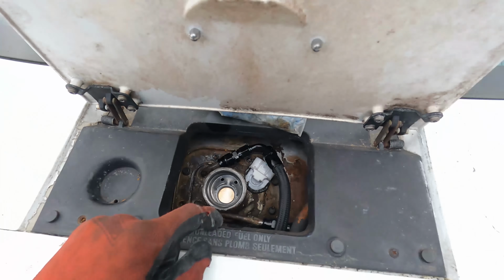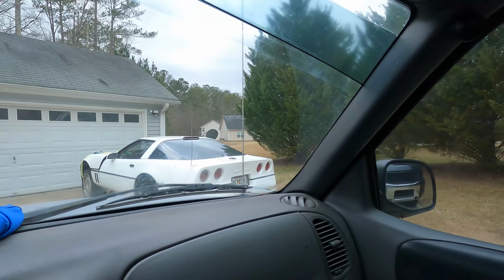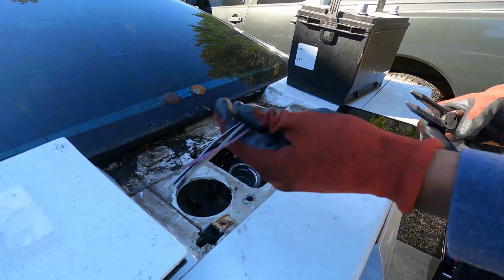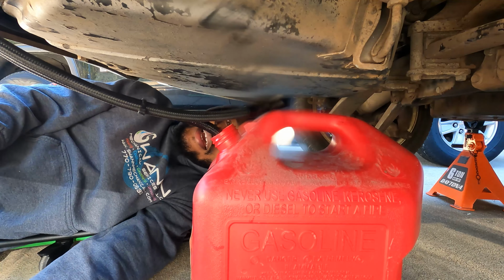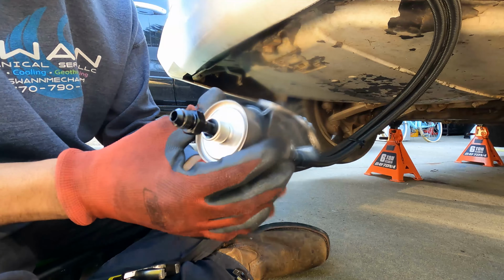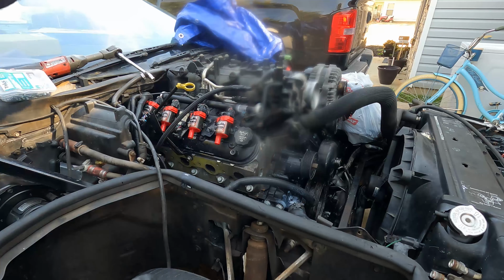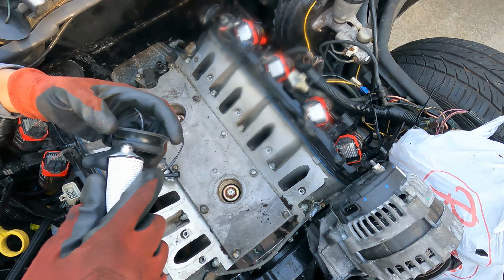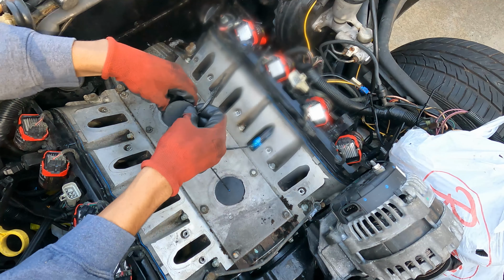I Attempted to FIX My 40 Year Old Corvette's Fuel System!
In this video, I tear into the fuel system of my 1986 corvette to get this classic back on the road. Will it be a simple fix, or am I about to open Pandora’s gas tank?

Watch as I replace old parts, battle rust, and (hopefully) get this beast running again. If you love classic car chaos, fuel system fails, and questionable decision-making, you’re in the right place!